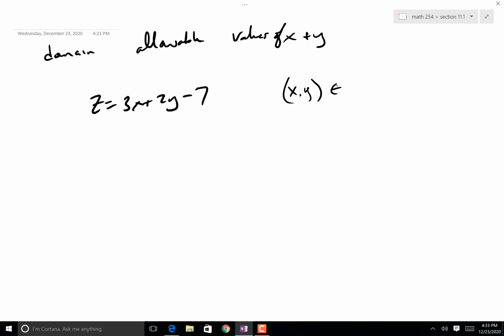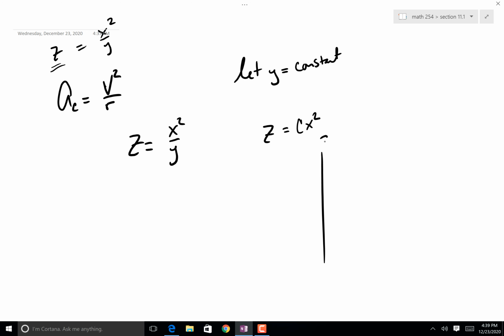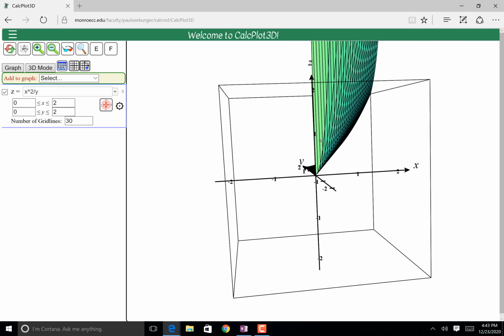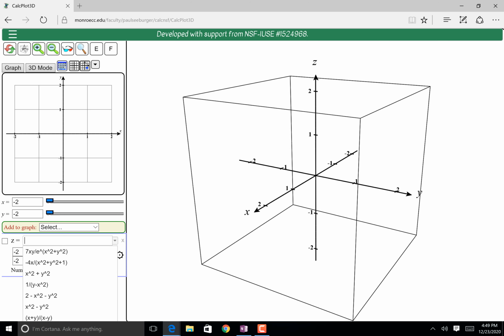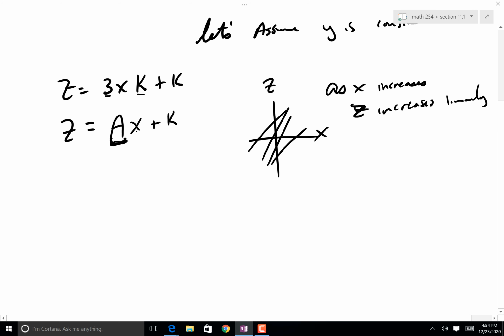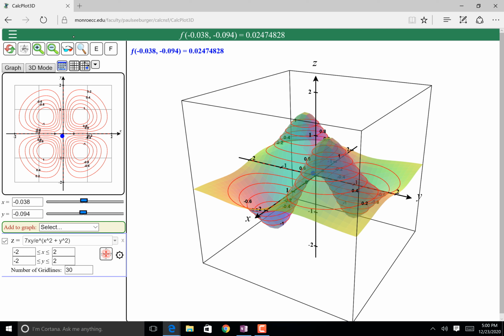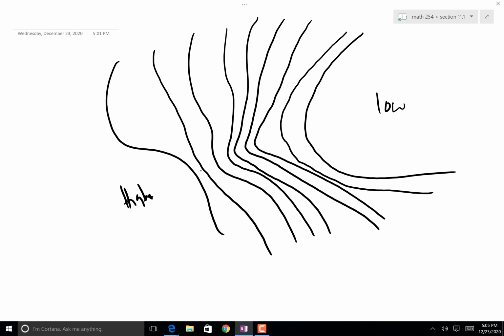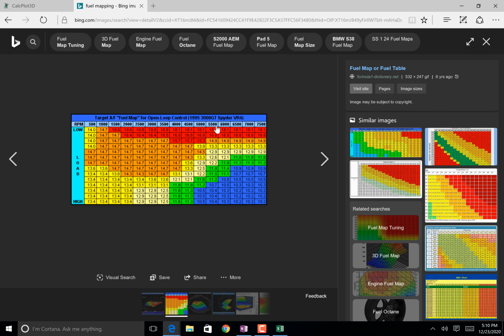section 11 1